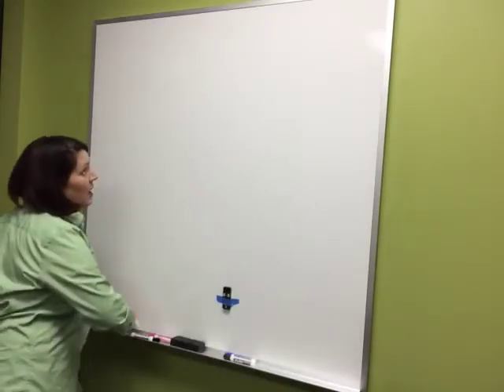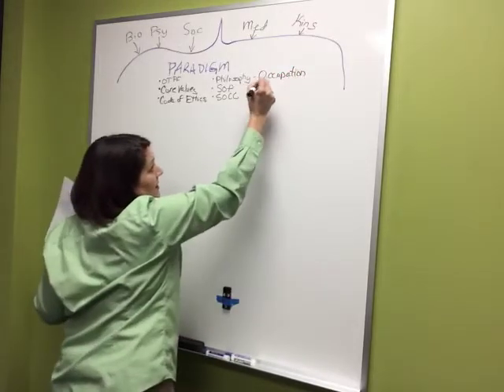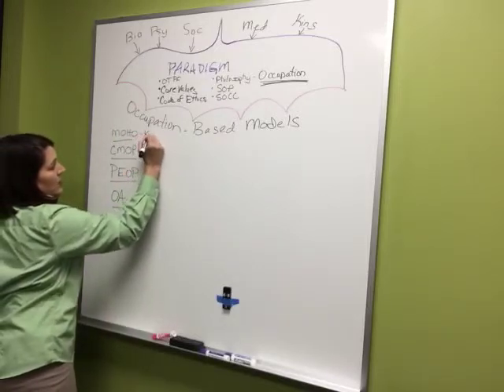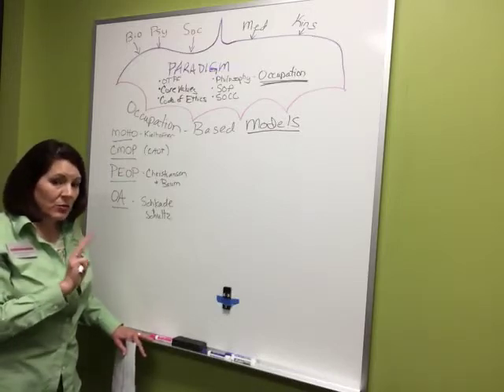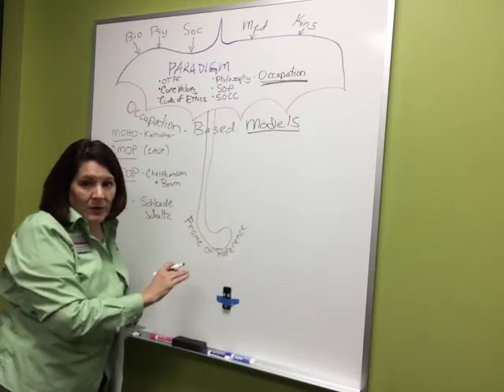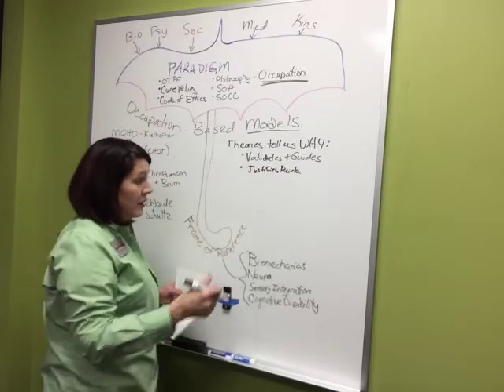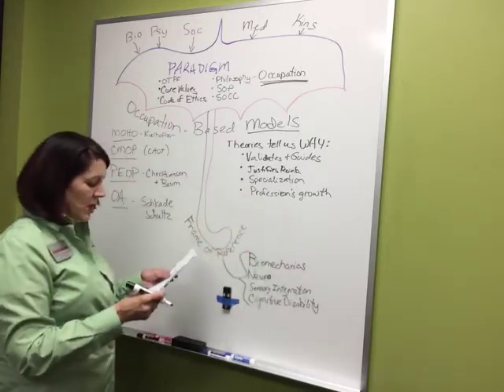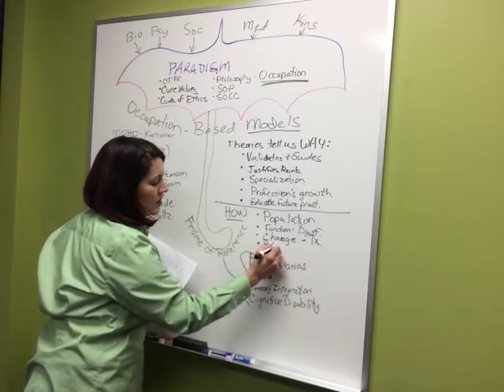The Umbrella of Theory